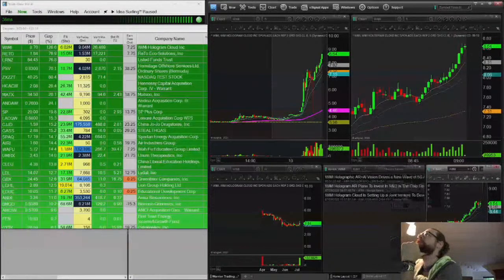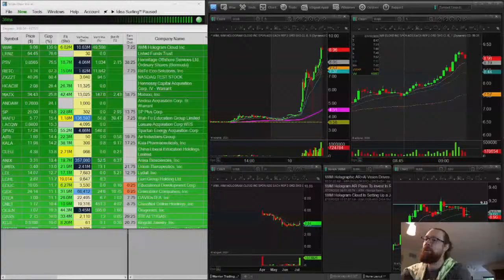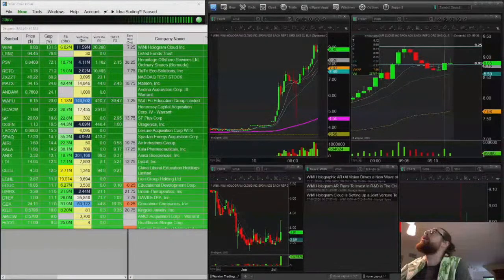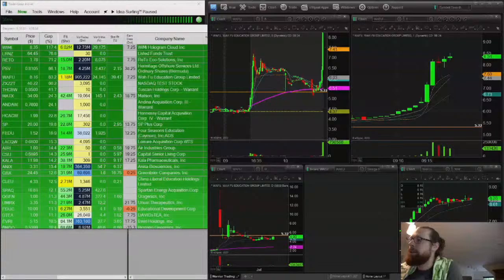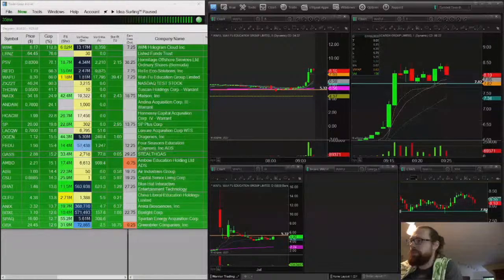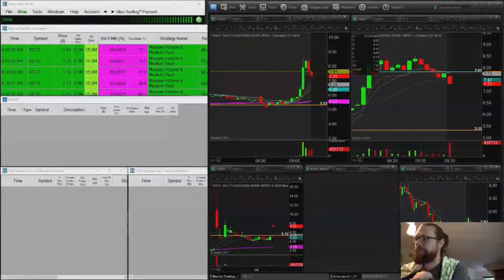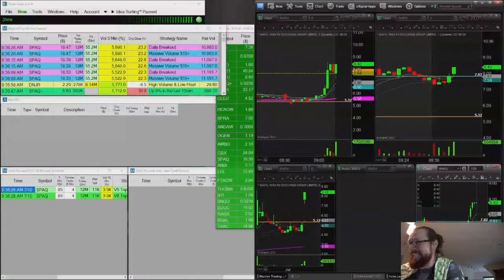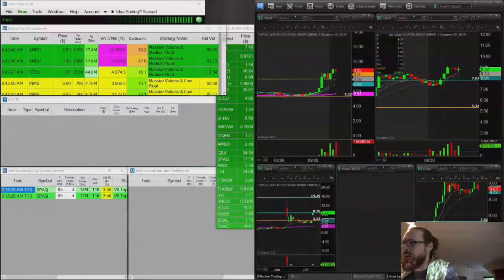تداول سهم WIMI تاريخ 7/10/2020